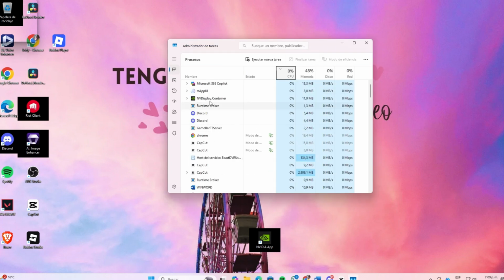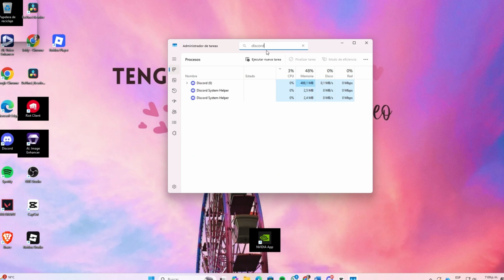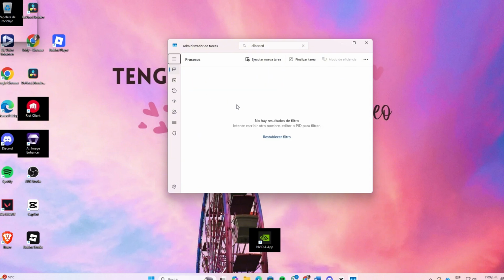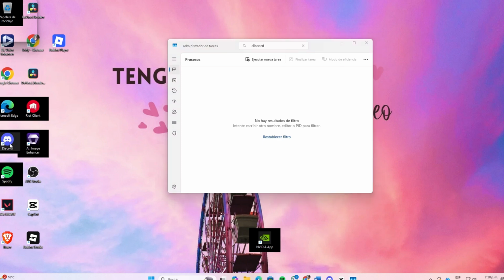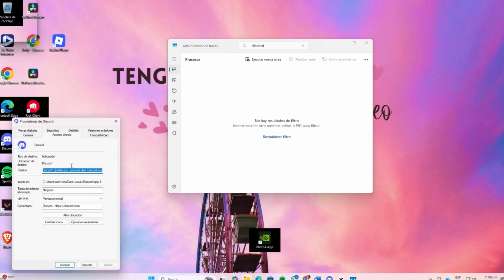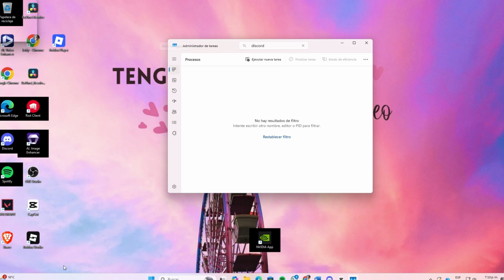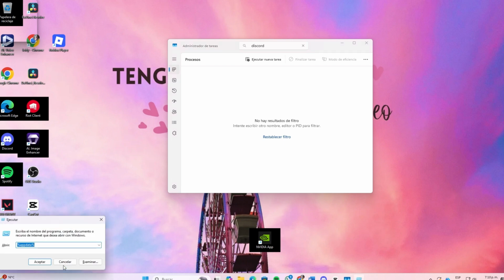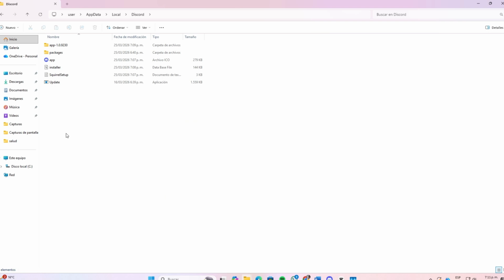Discord Stuck on Starting How to Fix in 2 Minutes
Hey everyone, welcome back to the channel. In this video, I show you how to fix Discord if it's stuck on starting and won't open, step by step. This tech tutorial covers multiple quick fixes that actually work, addressing common issues like "discord not opening" and "discord not working."

You’ll learn how to end Discord processes, disable certain settings, and apply other essential "computer tips" to resolve the problem efficiently. If you want a simple and reliable way to get your Discord application working again, this video covers everything you need to know about a "discord not opening fix."